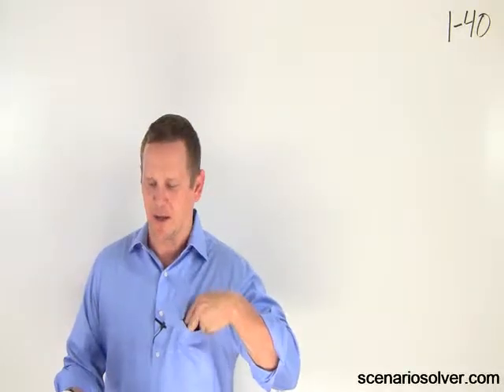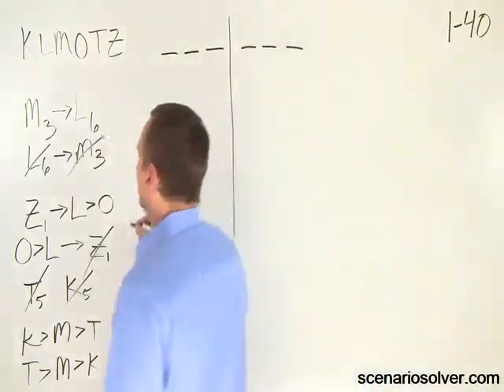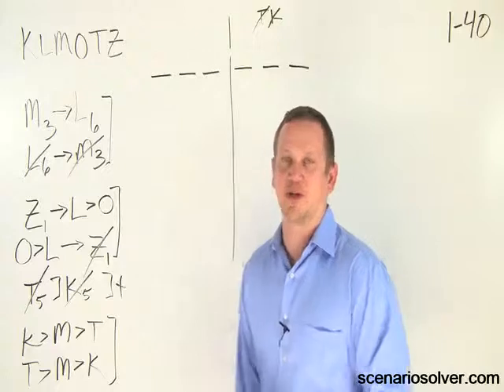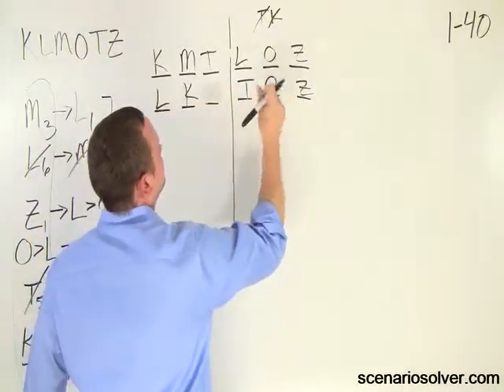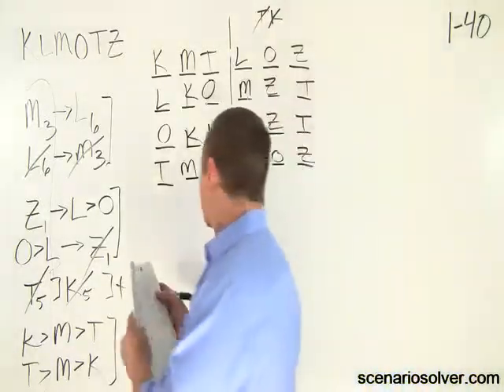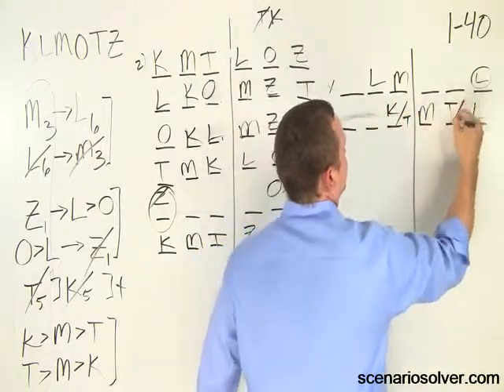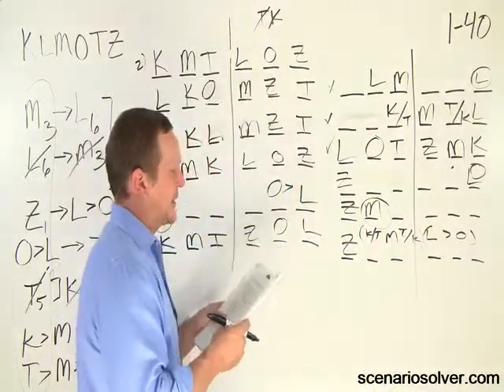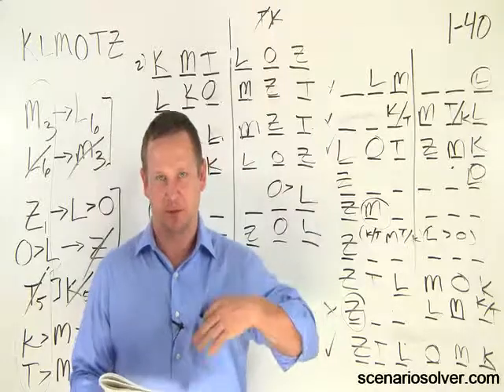LSAT PrepTest 40 Logic Game 1 June 2003